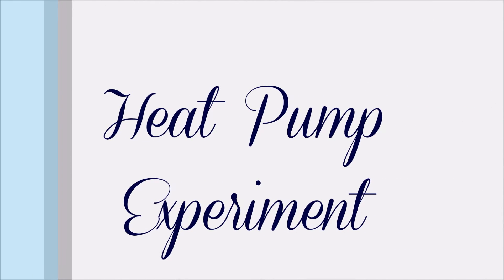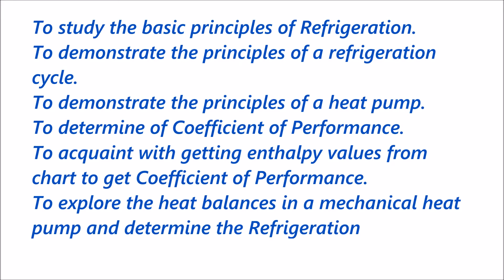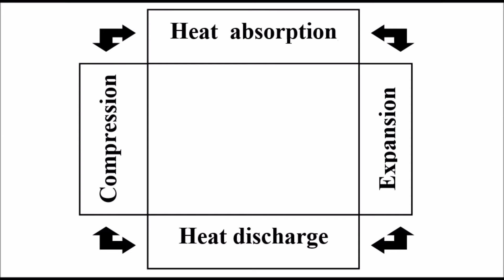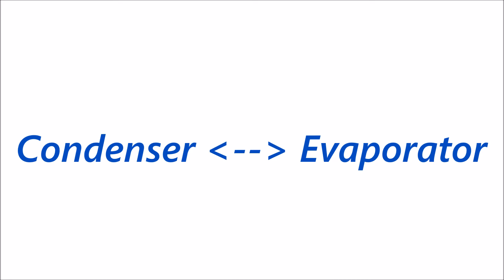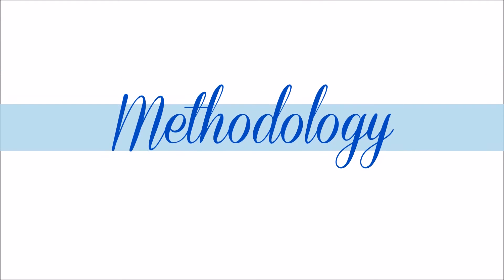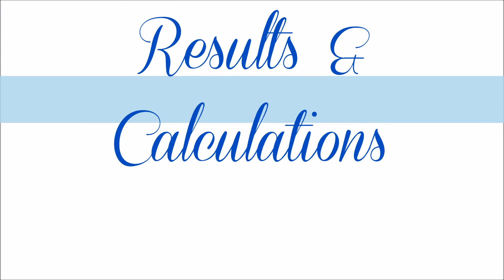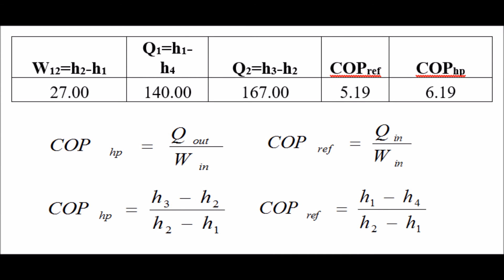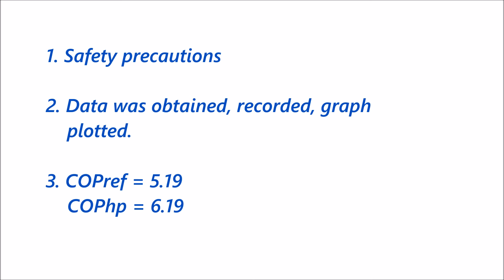Refrigeration (Heat Pump) Lab Experiment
EGR211 Thermodynamics Group Project